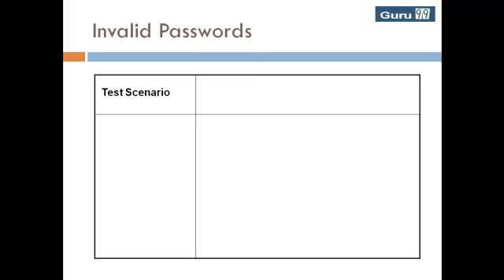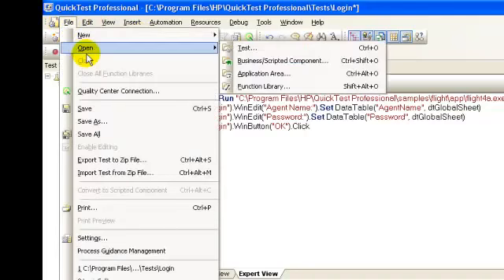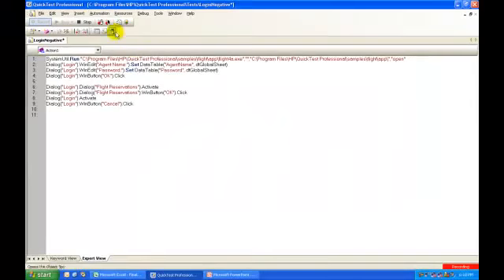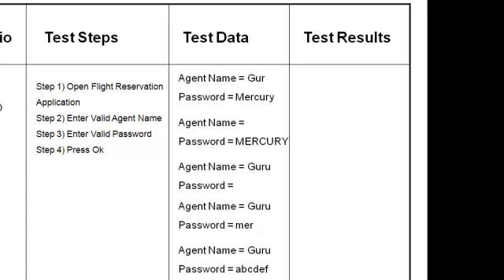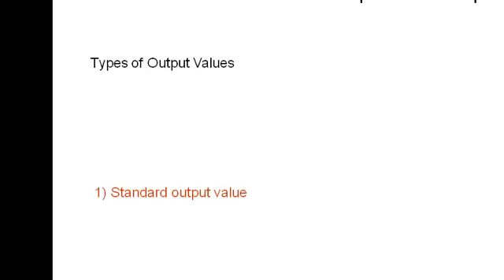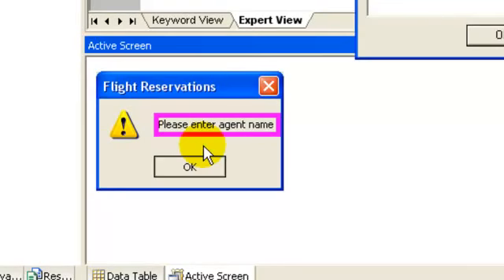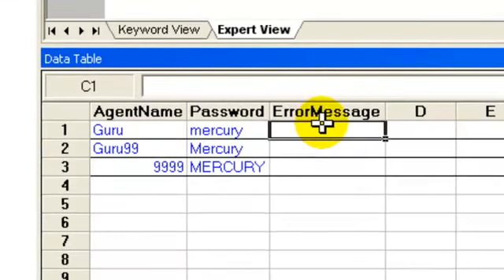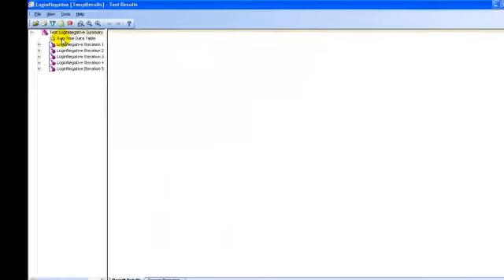QTP 15 Output Values